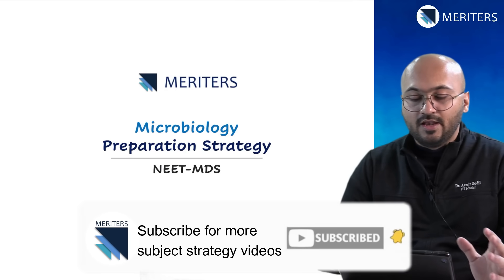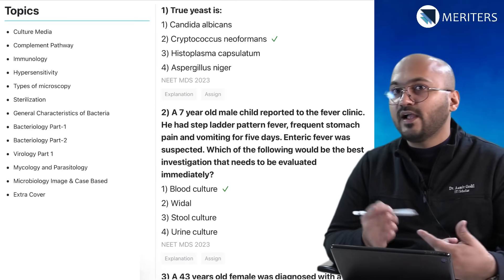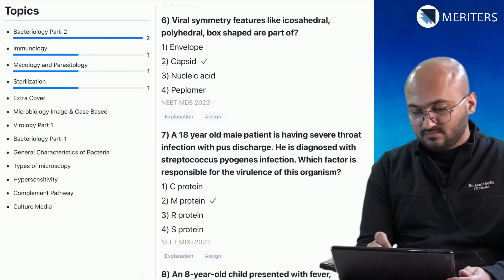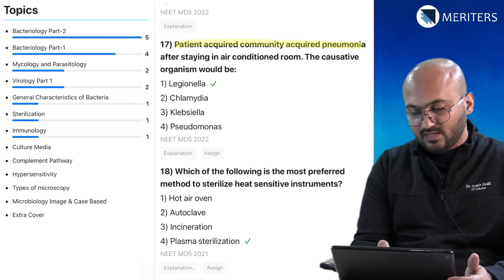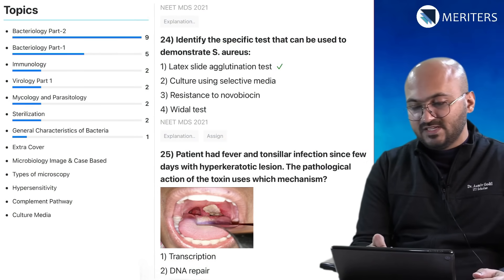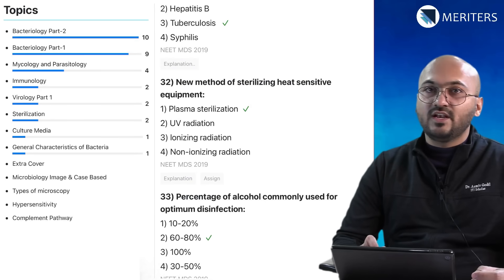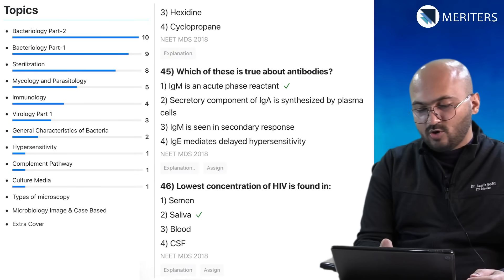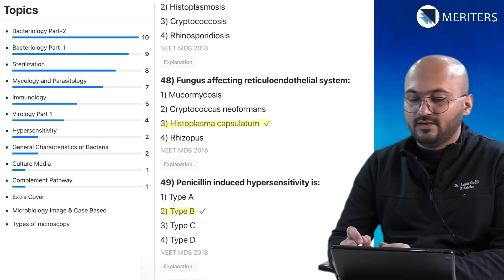NEET MDS | Mastering Microbiology-Analysis & Preparation Strategy | MERITERS-Special Strategy Series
Welcome to our special series designed to empower students like you with a focused approach to mastering microbiology for your exams. Dive deep with us as we unravel the essential topics, trend analyses, and strategic insights to enhance your preparation and boost your scores.

What You'll Learn:

🎯 Key Topics: Identify the must-know areas within microbiology and understand their relevance to real-world applications and other subjects.
📝 Study Tips & Tools: Explore how to make the most of the Meritor app for a tailored study experience, from bite-sized learning to comprehensive tests.

👉Whether you're aiming to excel in your upcoming exams or seeking to solidify your knowledge in microbiology, this video is your go-to resource for strategic preparation and success.

💡Remember, microbiology is not just about memorizing facts; it's about understanding concepts that are vital across various medical fields. Let's embark on this journey to success together. Your dream seat in NEET MDS is closer than you think with the right strategy and support.